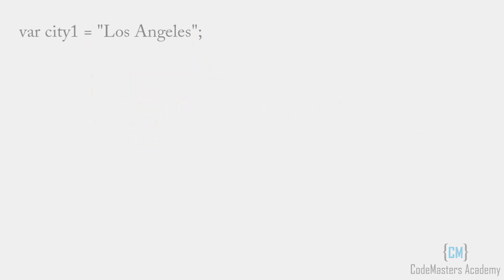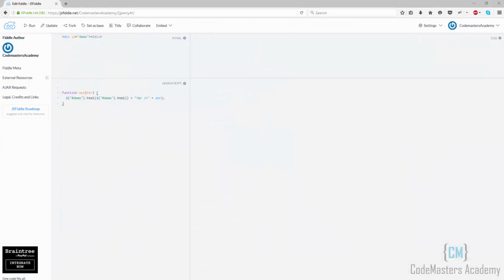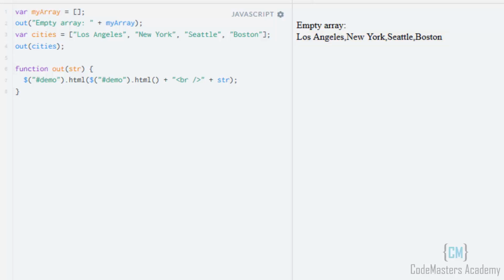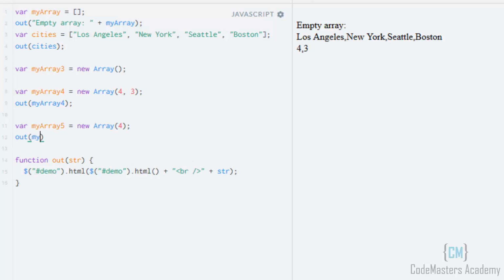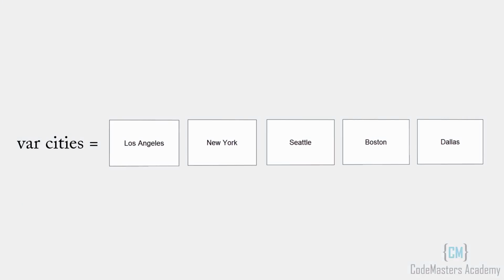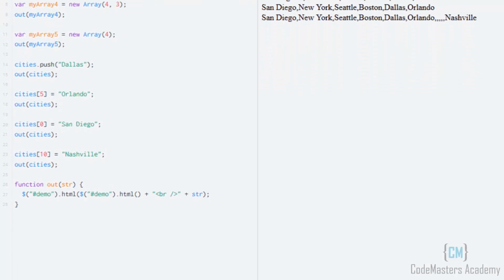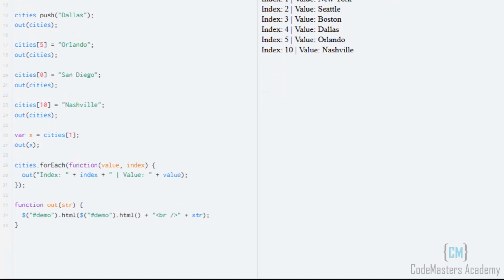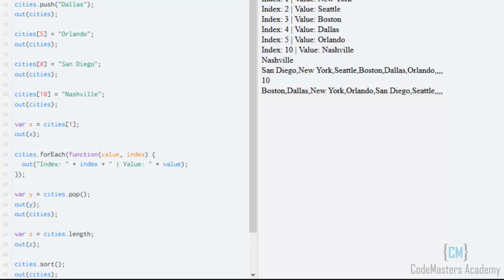Basics: JavaScript Arrays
JavaScript array basics. This video includes the concepts of arrays, initializing arrays, and some useful array functions.